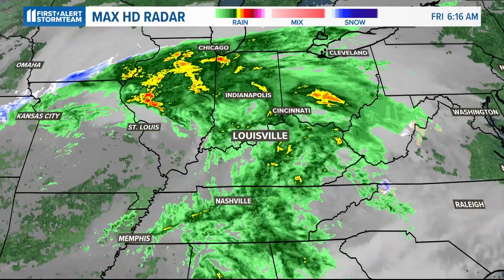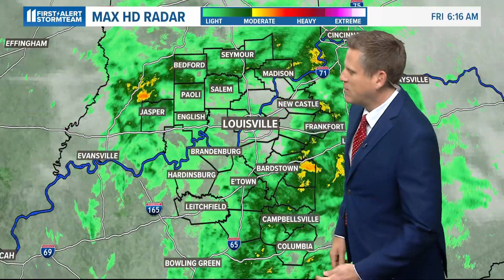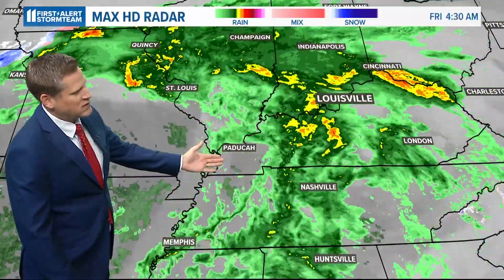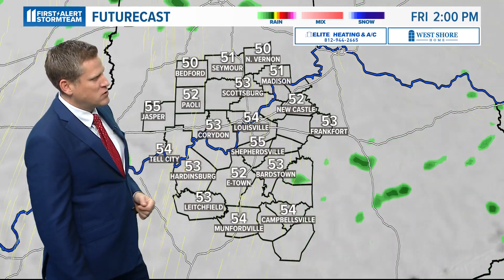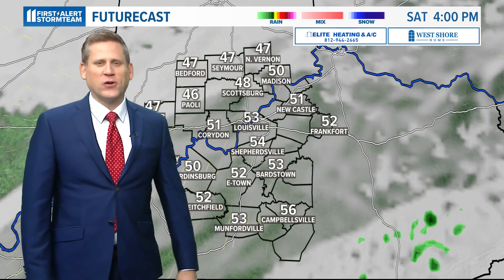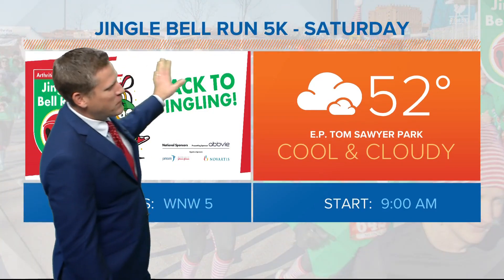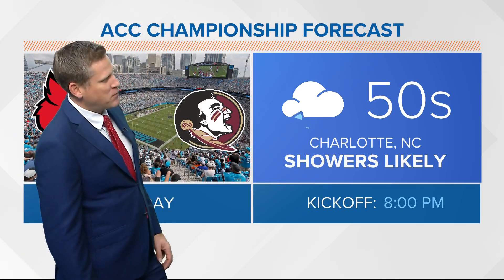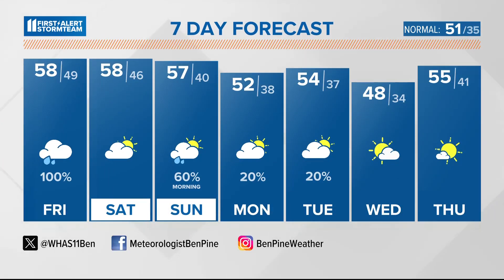Wet morning, drier Friday afternoon | Dec. 1, 2023 WHAS11 6 a.m. Weather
After a wet start, trending drier Friday afternoon.